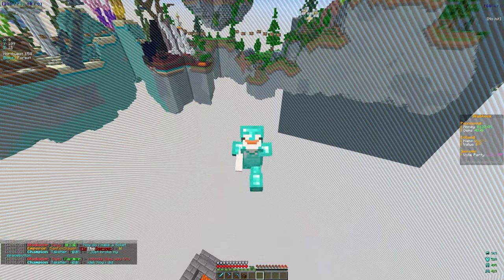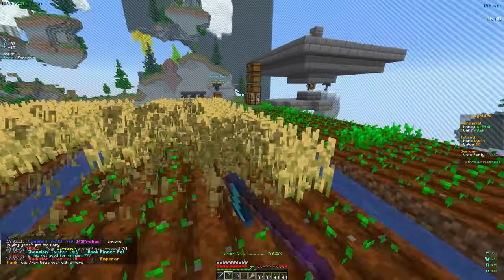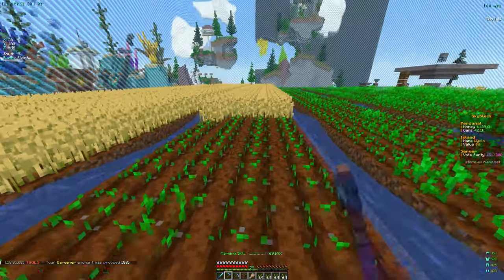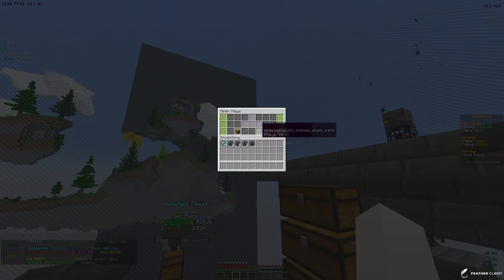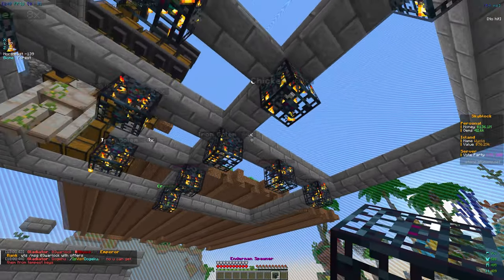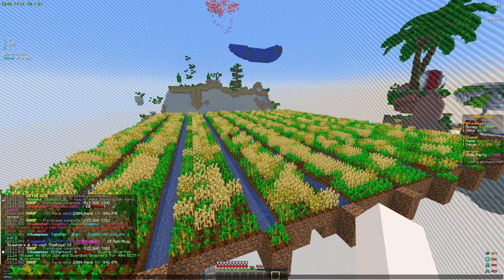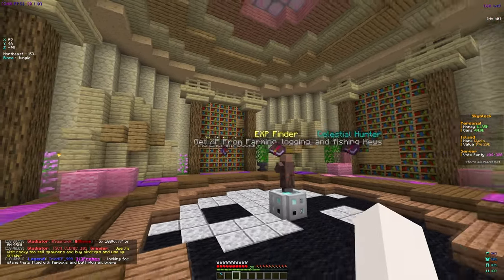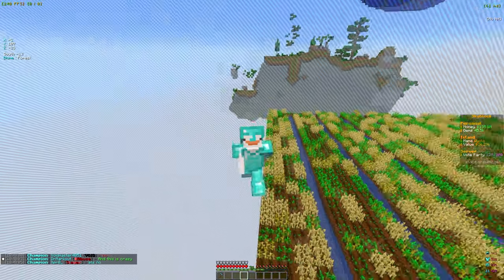BEST MONEY MAKING FARM MAKES MILLIONS *OP!* | Minecraft Skyblock (AkumaMC)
minecraft,
minecraft skyblock server,
minecraft skyblock,
skyblocky,
skyblocky sun,
mcprison,
mcprison atlantic,
mchub,
mchub skyblock,
mchub prison,